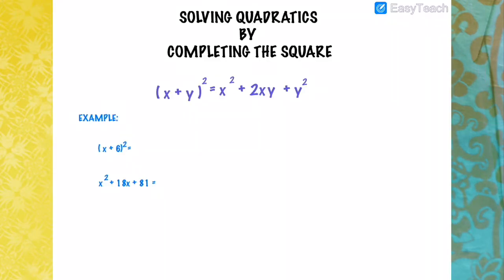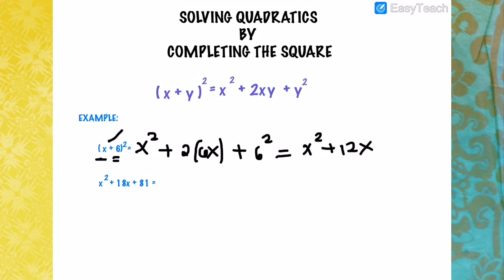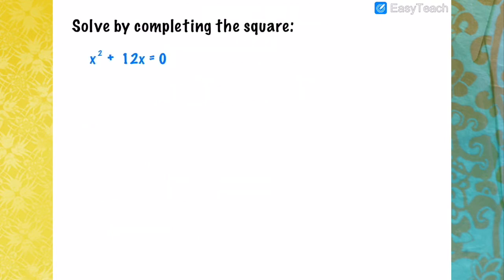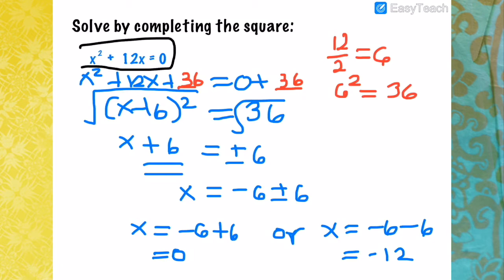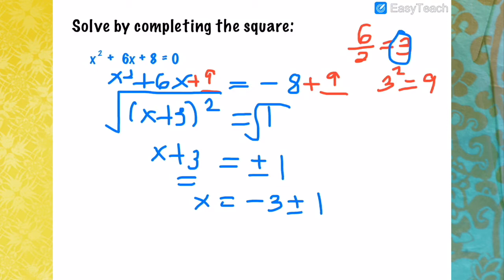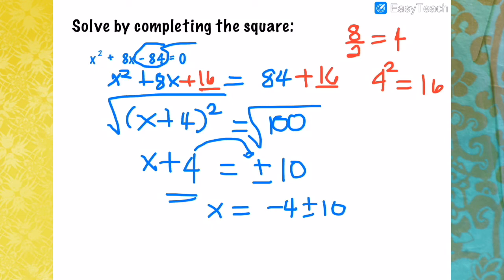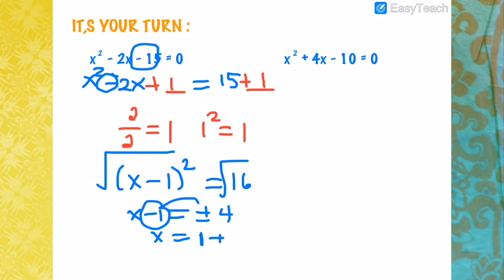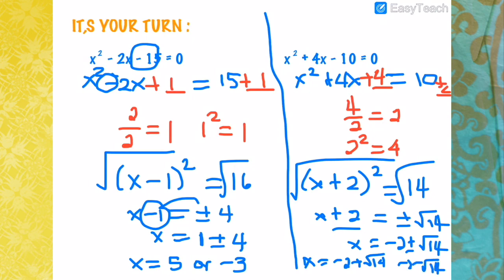Math Easy Series Ep.7: COMPLETING THE SQUARE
Finding the solution of a quadratic equation by completing the square. I hope that you will learn something from this video.

Enjoy Learning!

Follow me in:
✅  Facebook Page : Teacher with a Purpose